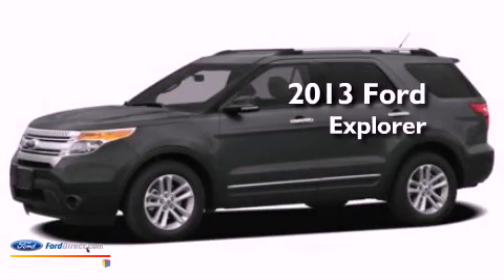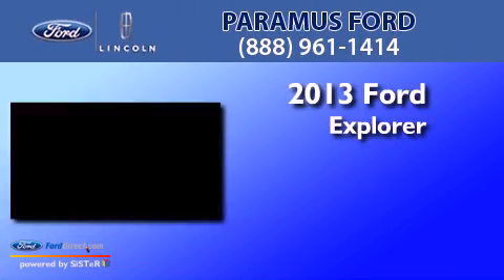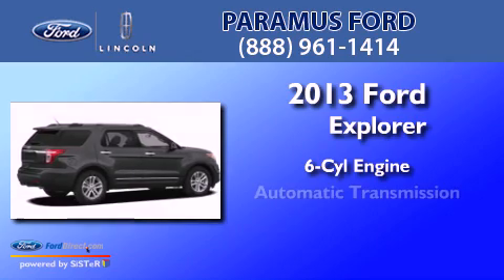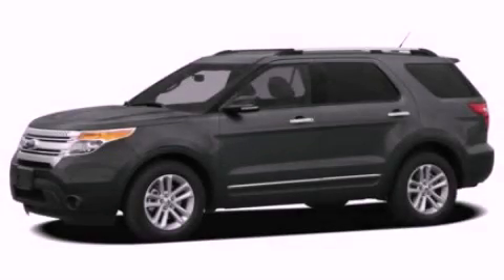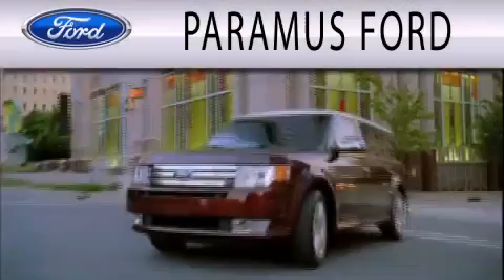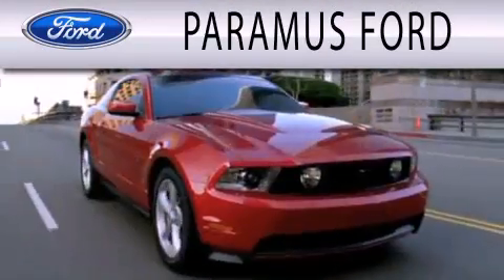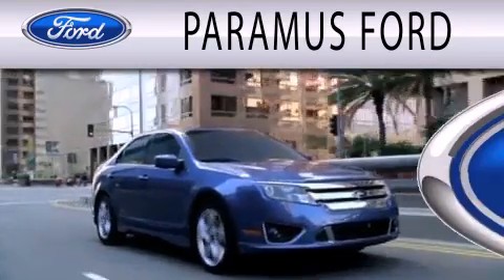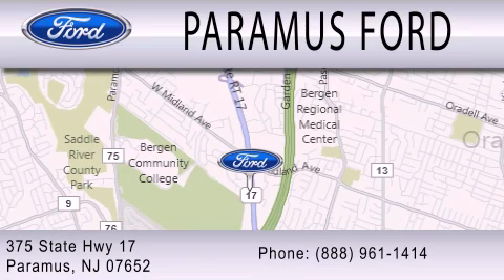2013 FORD EXPLORER Paramus NJ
Year : 2013
 Make : FORD
 Model : EXPLORER
 Engine : 3.5L V6 24V MPFI DOHC FLEXIBLE FUEL
 Trans . : 6-SPEED AUTOMATIC
 Exterior : WHITE
 Miles : 11

 Stock : 13PT138